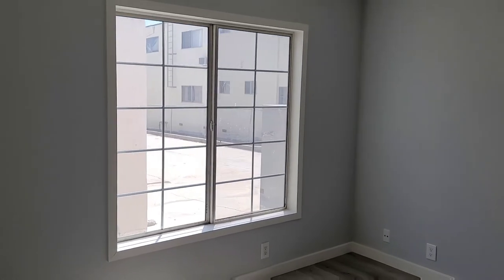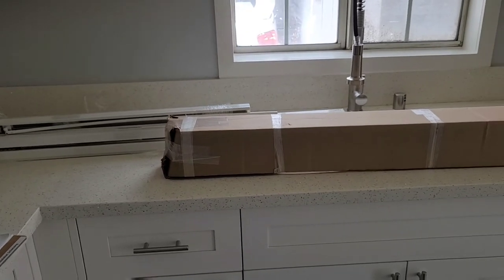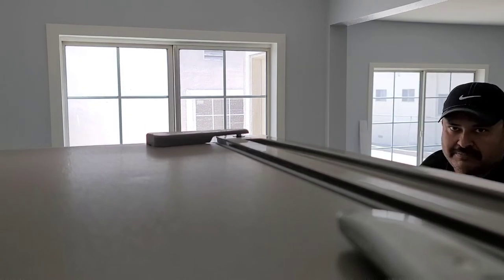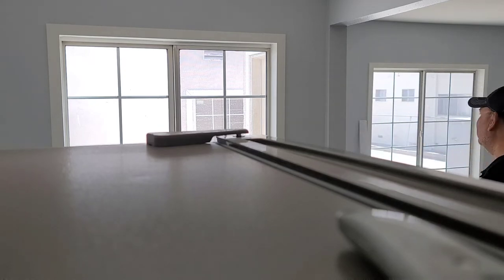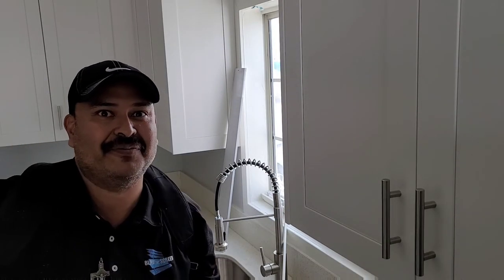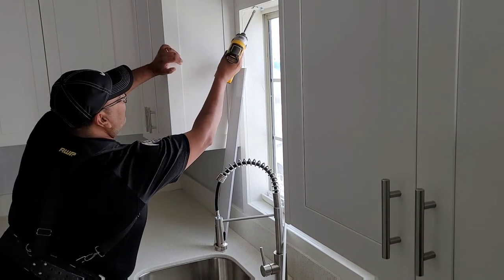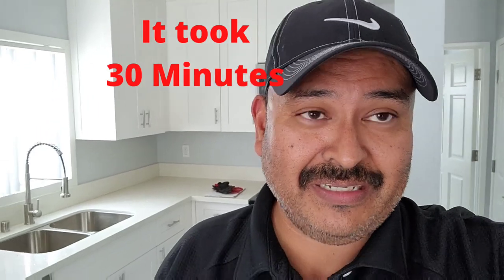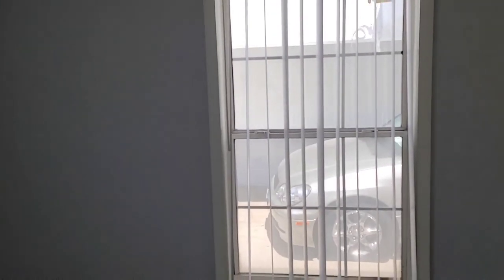How to Install vertical blinds on 5 windows in an apartment unit in only 30 minutes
Follow Steve on this install. He is installing five vertical blinds in a rental apartment unit in Los Angeles.  He explains how easy and quick it is for a Maintenance person, handyman, installer or contractor can easily install 5 to 10 of these jobs in a day.

All 5 blinds are installed within 30
minutes.

Steve also shows us how to:
1. layout the blinds in the unit
2. how the vertical blinds are packaged
3. reading the packing slip
4. and what to do when the Vanes start sticking together because of static electricity

RESOURCES & LINKS:

Steve uses only Dewault drivers and drills

Steve Tristan Bio & Background